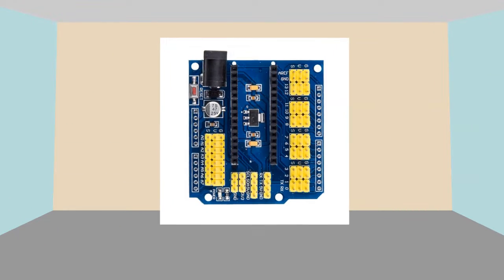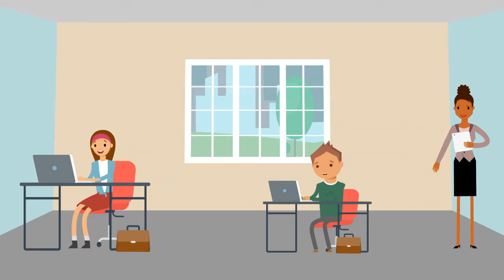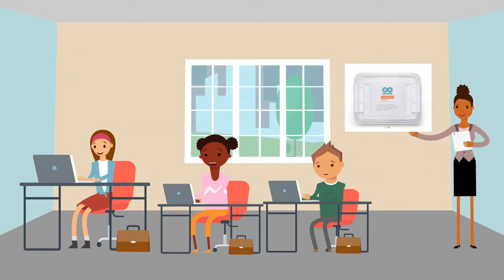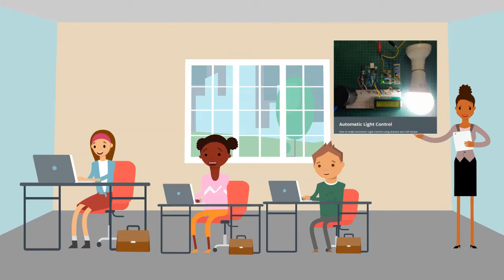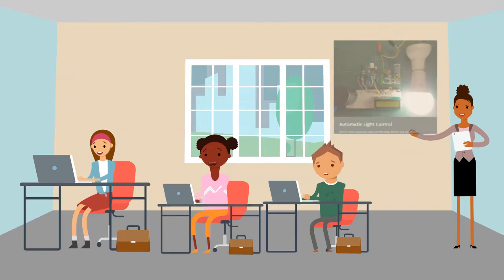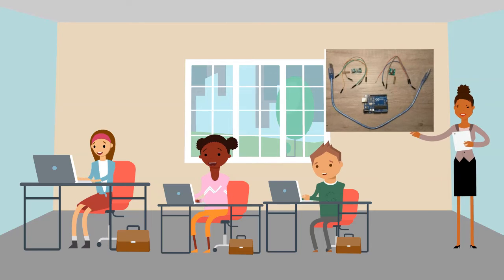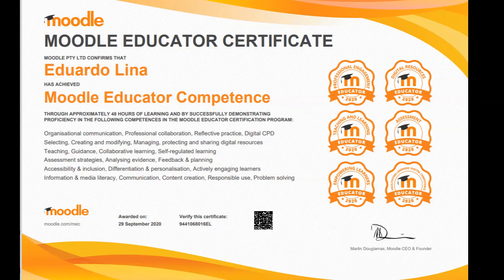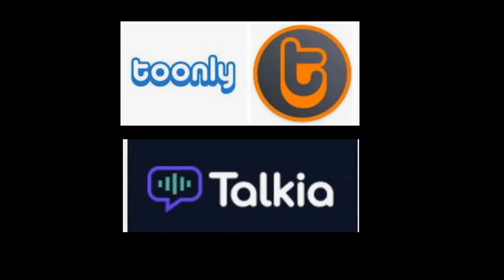Everyone should learn Arduino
This video is part of a Content-Based Instruction Israel Ministry of Education course on Moodle

Transcription

Did you know that when you use Arduino you can learn a lot of cool stuff? Arduino can help you understand programming.  Yes, that is right! These High School pupils, for example, are writing code in the Arduino programming language. They are telling their  Arduino device what to do.

These pupils have their ARDUINO STUDENT KIT.  This kit helps them learn electronics while they get started with programming their Arduino device.  They learn about electricity with Arduino, too. One of the components of the Arduino Student Kit is a battery.

The first pupil (the boy) wants to use Arduino to turn on lights automatically.

The second pupil wants to use Arduino to control sound. She can make a Buzz Wire Game With an Arduino.

The third pupil can make Arduino turn on an alarm system.

These pupils take full advantage of the sensors on their Arduino board and start different science experiments.

This video is the creation of Eduardo Lina, teacher of English and Moodle Certified Educator.

The audio has been created and added using Toonly and Talkia.